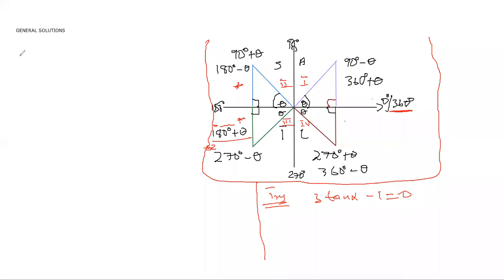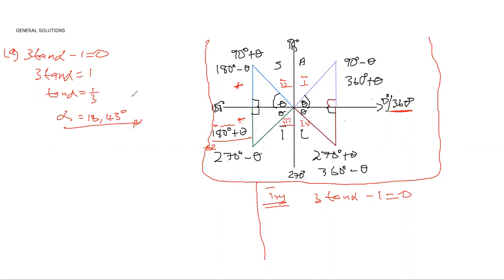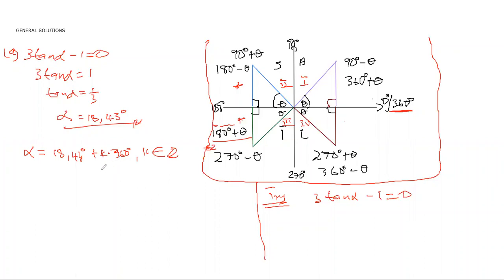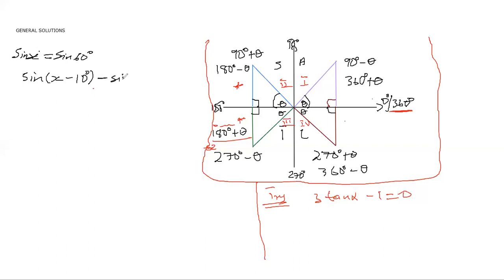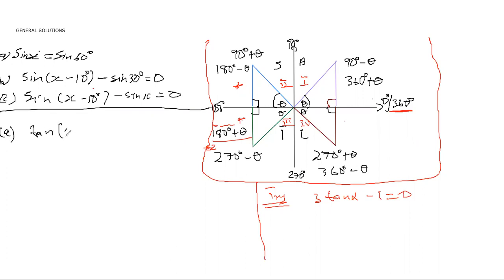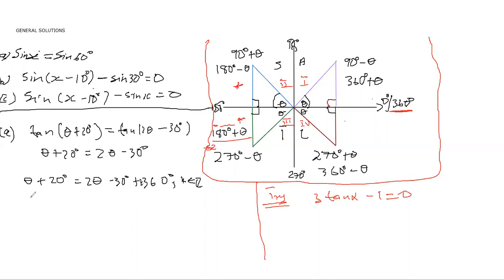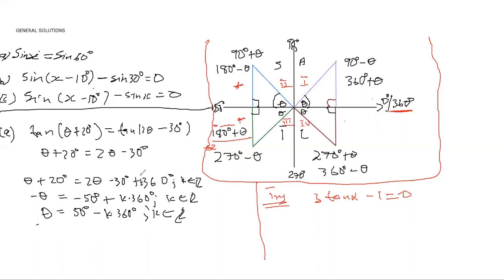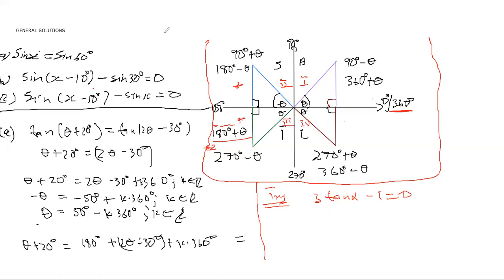Grade 11 GS Type 2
How do you solve an equation with different trig ratios on either side?  This is where co-functions come in handy!